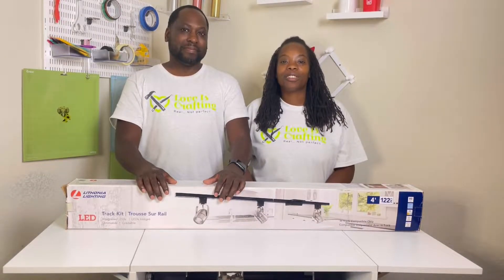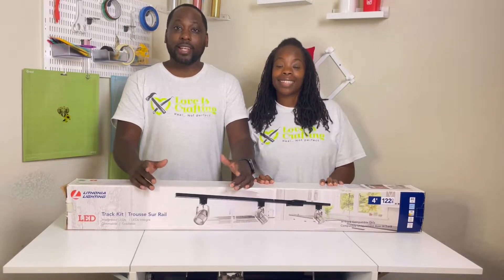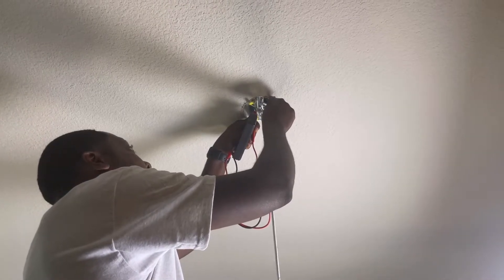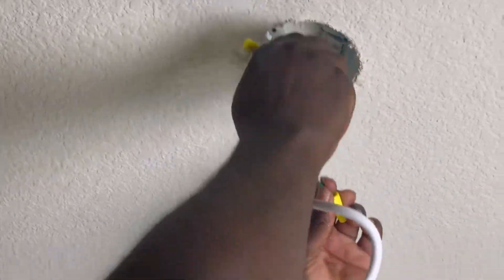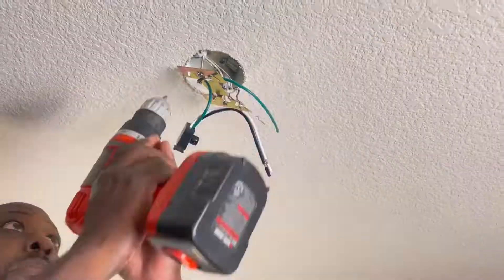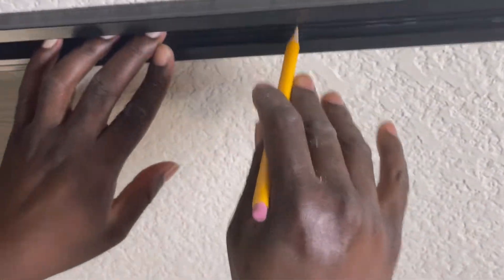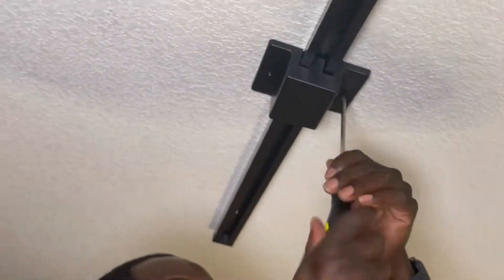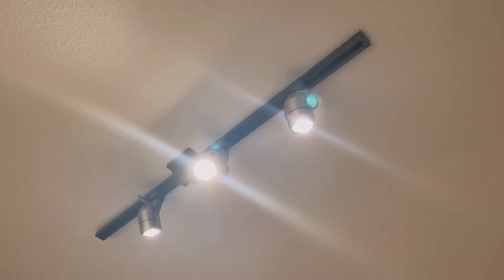HOW TO INSTALL LITHONIA TRACK LIGHTING KIT| DIY TRACK LIGHT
In this video we upgraded our builder’s grade pendant light with this easy DIY. We know that projects like this can be intimidating but we will ease the anxiety this step by step tutorial.

We are a participant in affiliate programs, including the Amazon Services LLC Associates Program, which enable us to earn a commission when you click on our links and make a purchase.